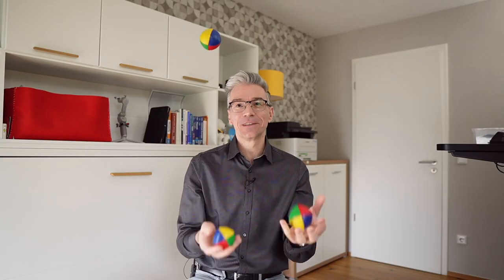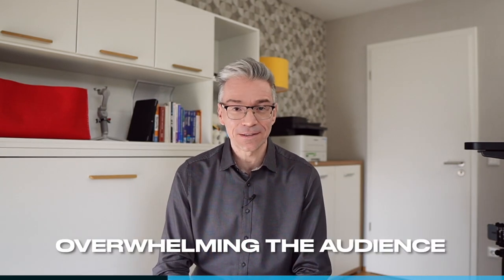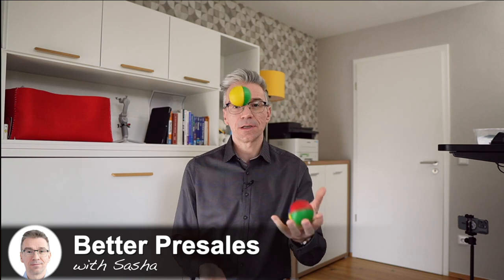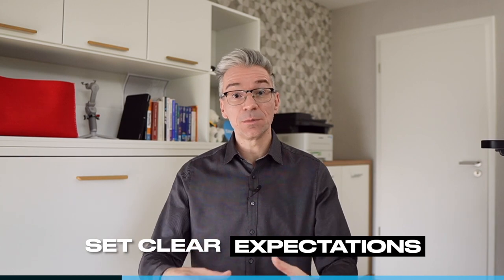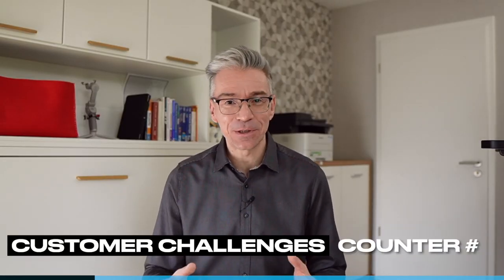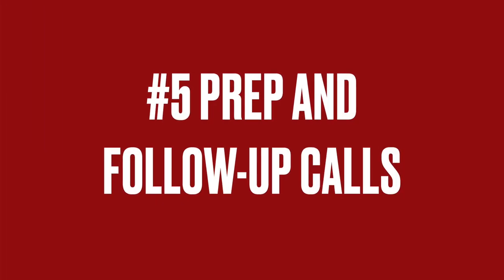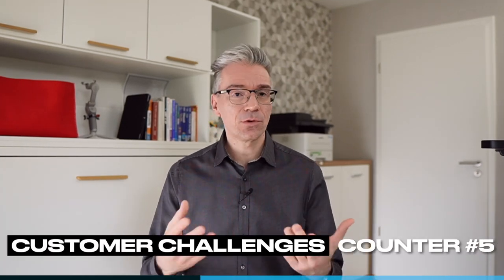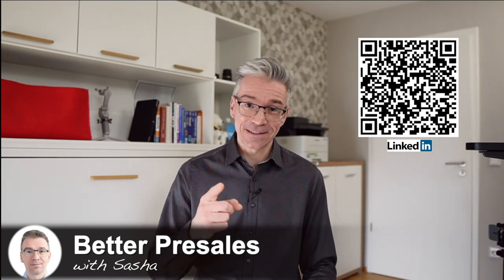5 Elements of a Great Sales Demo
5 Elements of a Great Sales Demo

What makes a good product demo? How do sales engineers successfully demonstrate our product to the customers, keep them engaged and get them to want to learn more about our product? Do you have to juggle in front of a customer to make a good demo?

Chapters:
00:00 Juggling keeps the audience engaged!
00:44 #1 Less is more (what does it mean?)
01:59 #2 How to engage the audience?
04:13 #3 Explain what you'll demo before demoing
04:47 The Coffee Machine Conversation
05:16 #4 Demo in customer's context
05:54 #5 Prep and follow-up calls
07:18 Please like this video 🙏